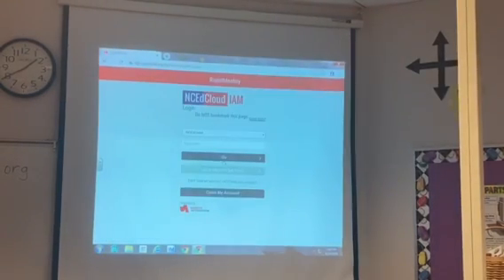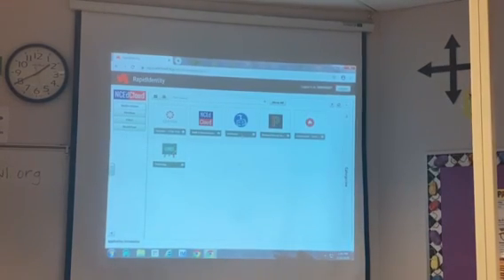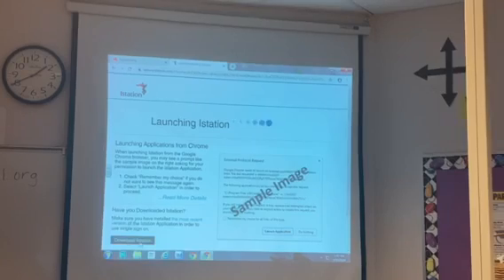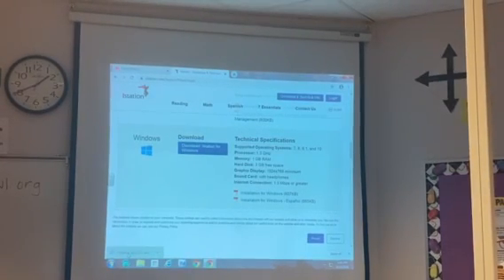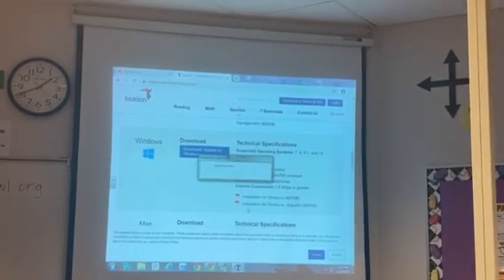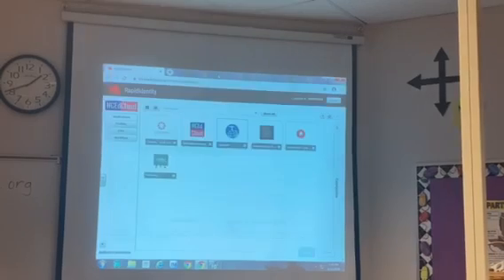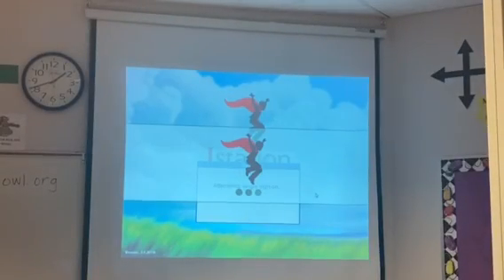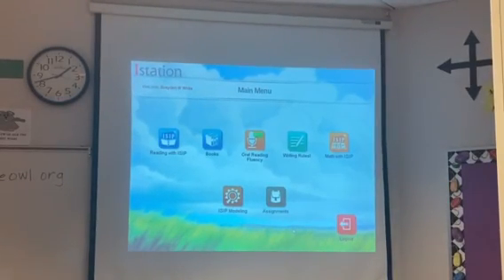Downloading Istation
This video shows how to download Istation before using the program for the first time.